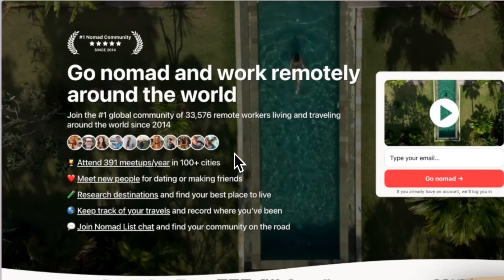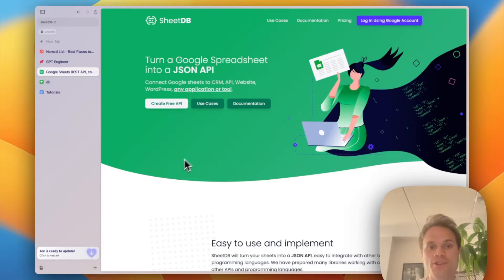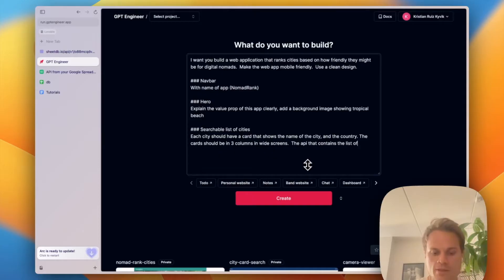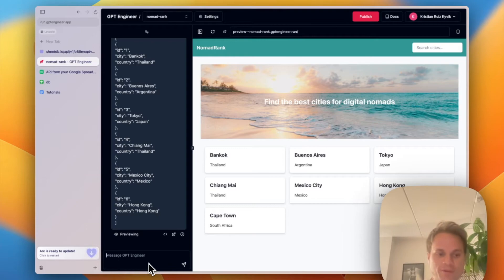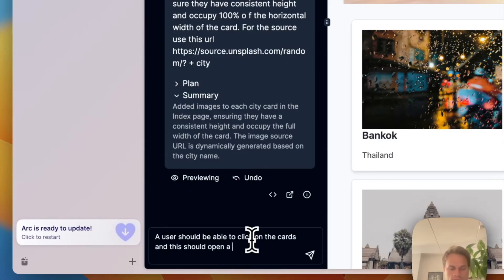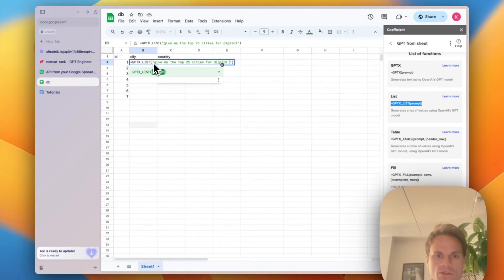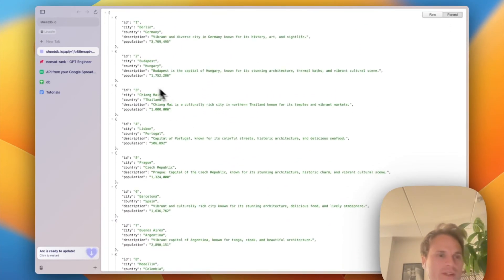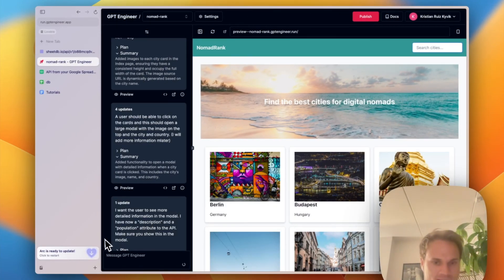Build a Nomad List Clone with Google Sheets – No Code Needed!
🚀 Want to build a Nomad List clone without a backend? Learn how to turn a Google Sheet into a fully functional travel app using SheetDB, Lovable.dev, and AI!

00:00 – Introduction to Nomad List Clone Project
00:52 – Creating Google Sheets Database
01:23 – Converting Spreadsheet to API Using SheetDB
01:58 – Writing GPT Engineer Prompt
03:52 – Adding City Cards with Basic Information
04:52 – Implementing Image Integration with Unsplash
05:57 – Adding Modal Functionality for City Details
06:22 – Using ChatGPT to Populate City Data
08:24 – Extending API with Additional City Attributes
09:05 – Final Demonstration of Completed Clone

💬 Have questions about building with Google Sheets & AI? Drop them below!